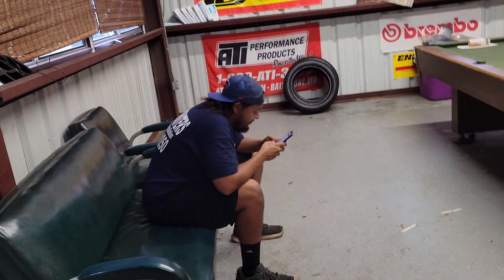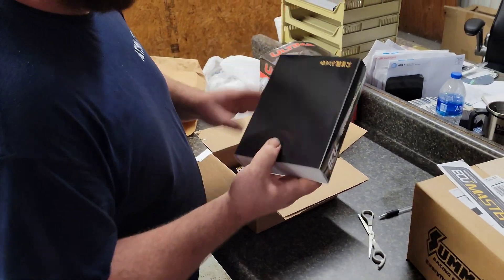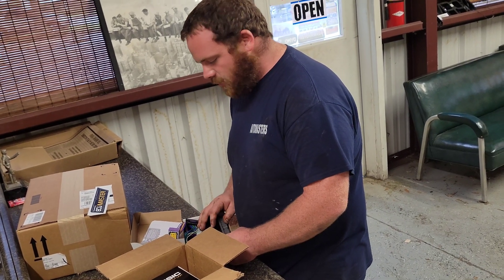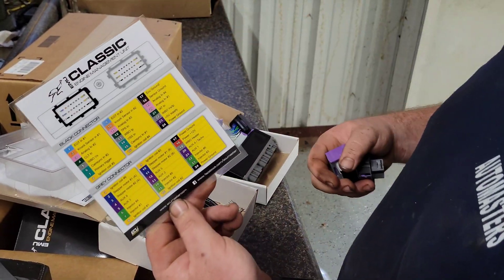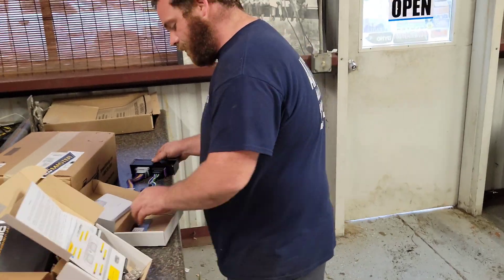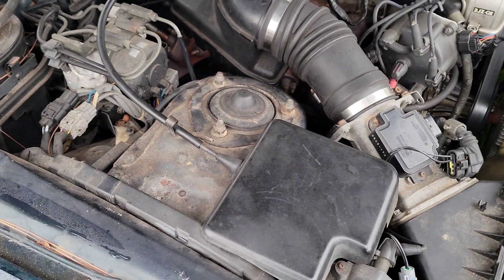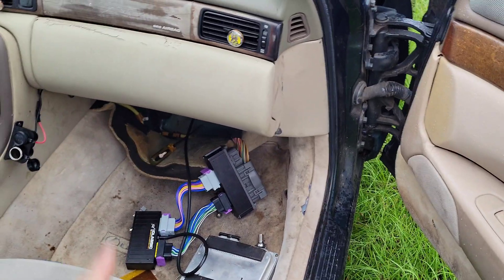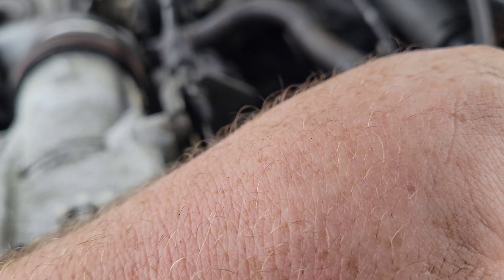1st mod for the sc300! Ecu Masters Classic emu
come along as I attempt to install a stand alone ecu into the sc300. the factory ecu has issues so I got a head start on my nat setup.  and I do say ka-t at some point in the video . my bad lol